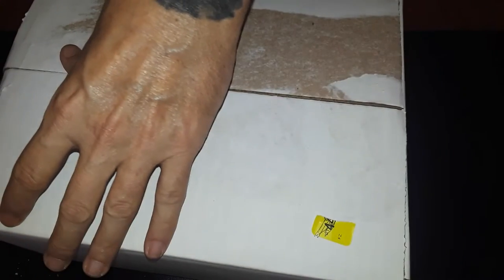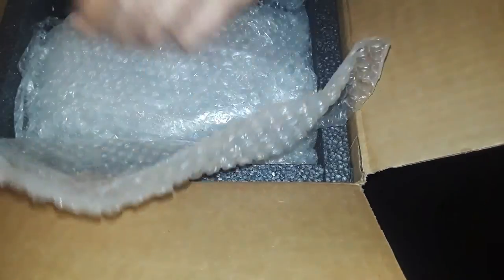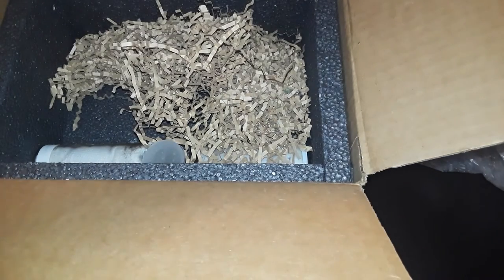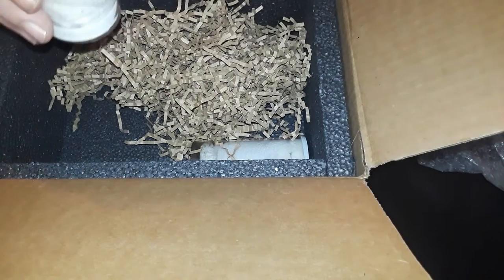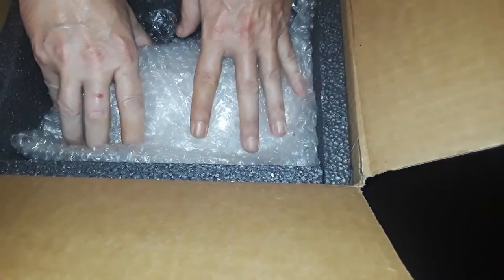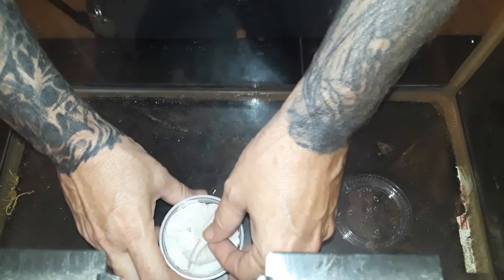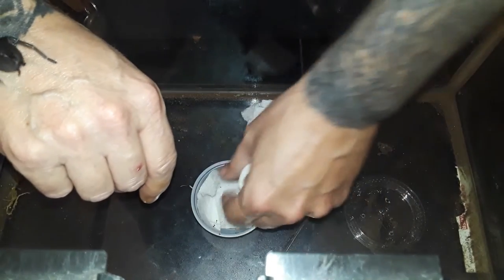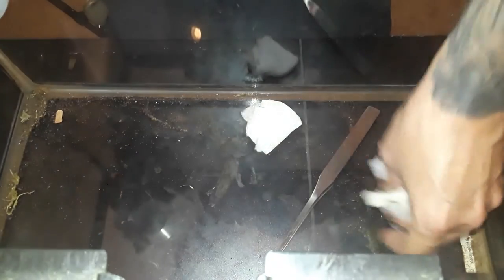1st video 6 tarantula unboxing from Bailey's reptiles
un boxing tarantulas in my first  at a YouTube (it will get better)lol